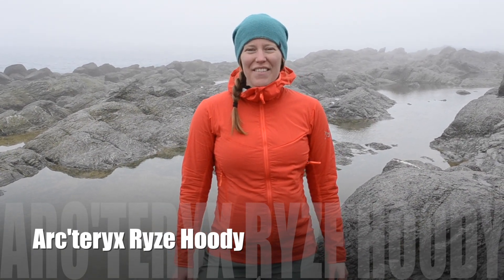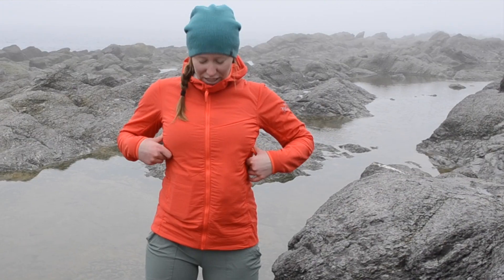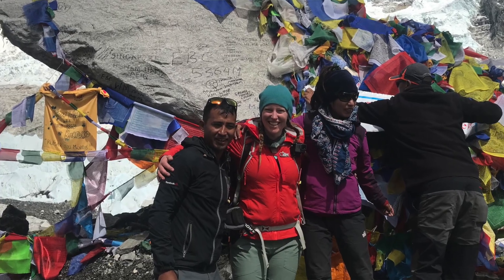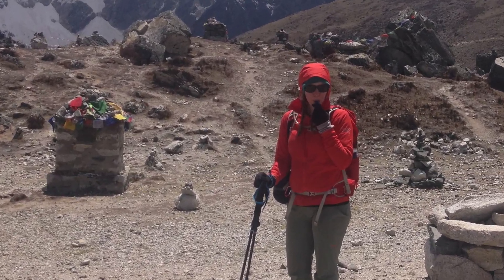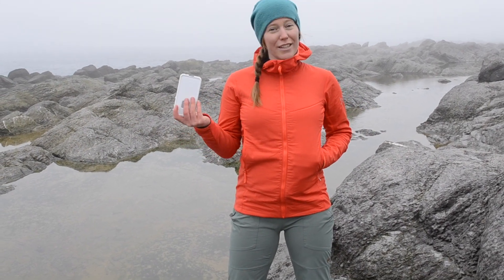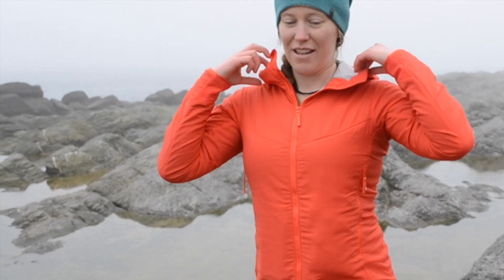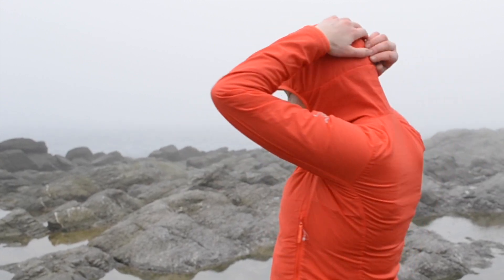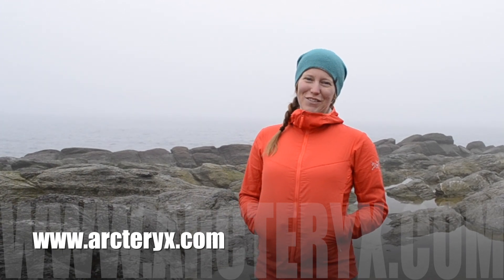Arc'teryx Ryze Hoody - Tested & Reviewed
This lightweight and super comfy jacket is Katie's go to layer for summer and travel adventures!